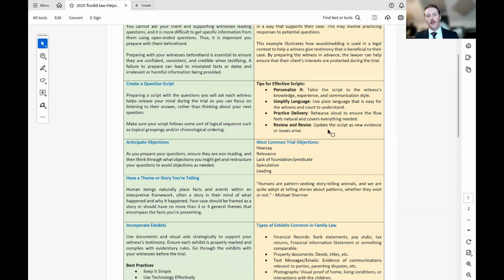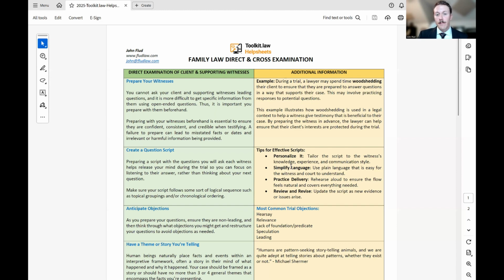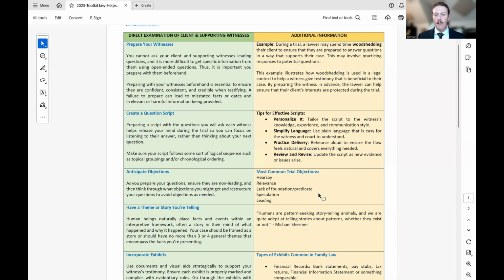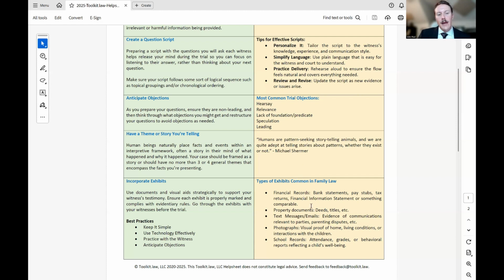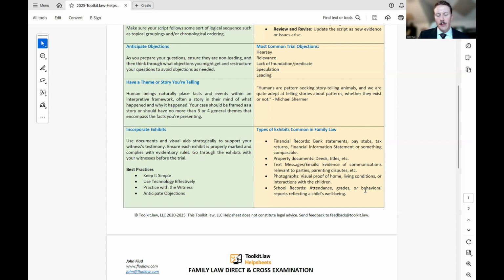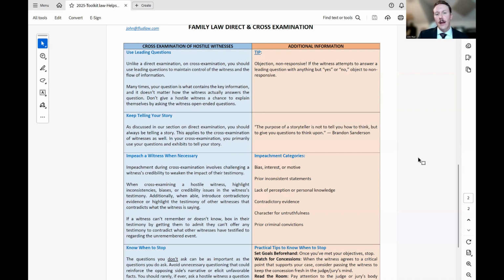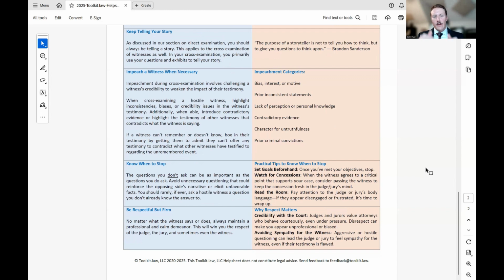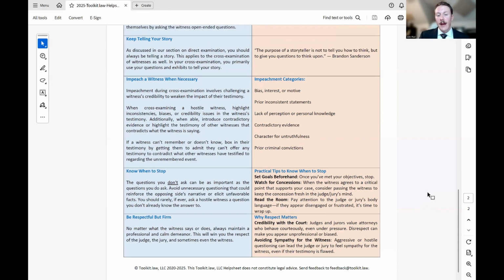Toolkit.law Presentation: Family Law - Direct & Cross Examination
Toolkit.law Presentation: Family Law - Direct & Cross Examination. Join John Flud as he discusses direct and cross examination in Family Law cases, with a focus on direct examination of client and supporting witnesses and cross examination of hostile witnesses.